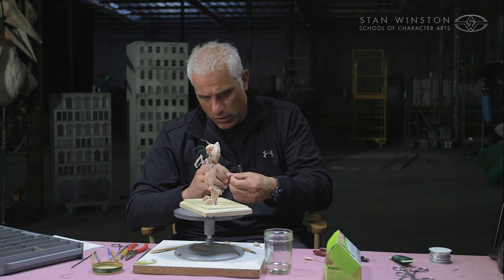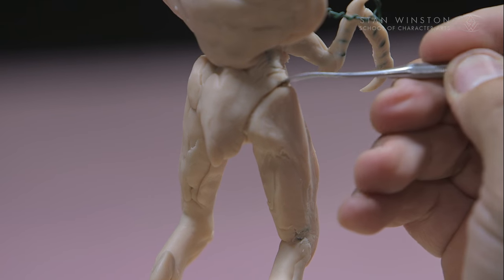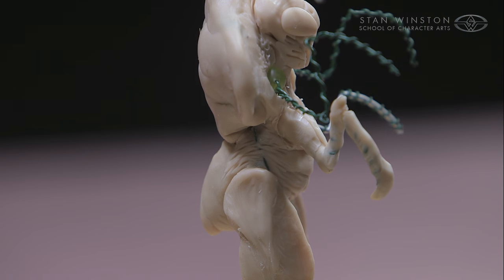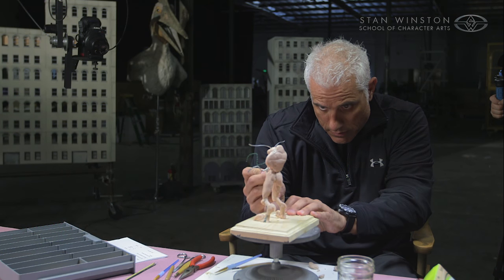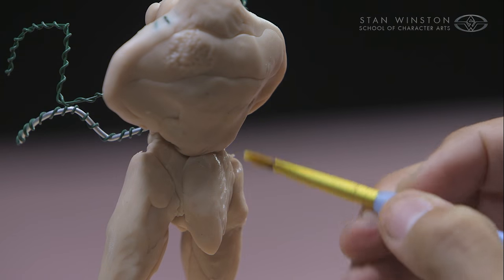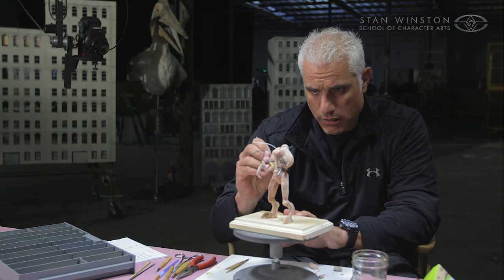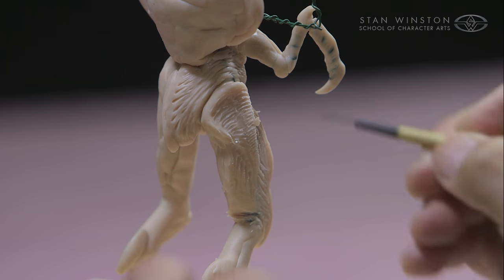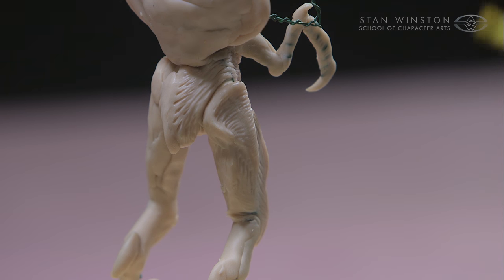Toy Design & Sculpture: Sculpting Wrinkles & Texture - FREE CHAPTER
ActionFigure Design & Sculpture - Sculpting Wrinkles & Texture

In this excerpt from Part 2 of "Toy Design & Sculpture for Action Figures," master toymaker & creature designer Sandy Collora (Predator 2, Men in Black, Batman: Dead End) sculpts details, wrinkles, and texture into his insectoid Super Sculpey clay figure -- includes valuable tips on disguising joints and how to create a feeling of organic flow.

MiniLesson Highlights
--Wrinkle texture - carving & adding "clay worms"
--Establishing an organic flow
--Disguising joints with textures

TOY DESIGN & SCULPTURE FOR ACTION FIGURES & COLLECTIBLES - PART 1

HOW TO BUILD A HAND AND ROD PUPPET PART 3 - FINAL ASSEMBLY